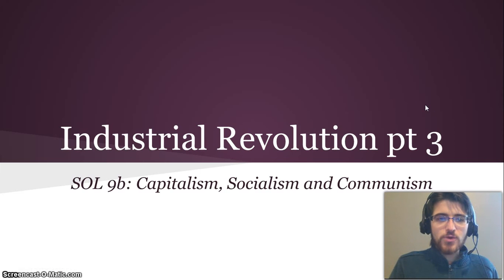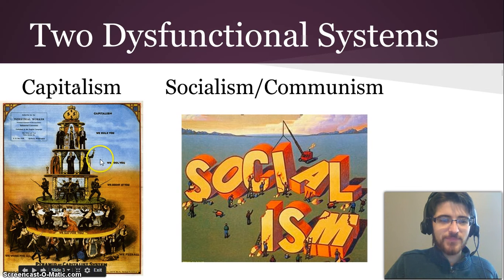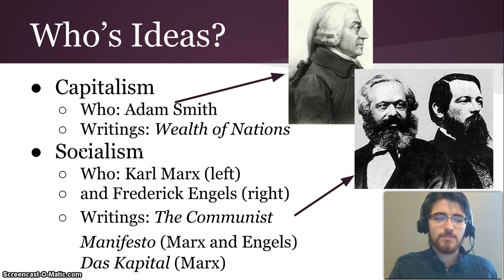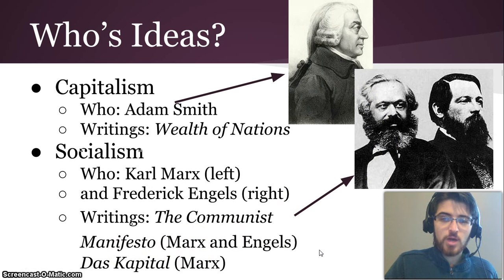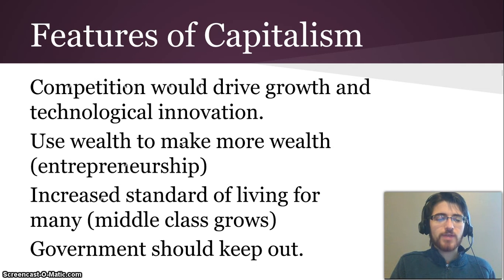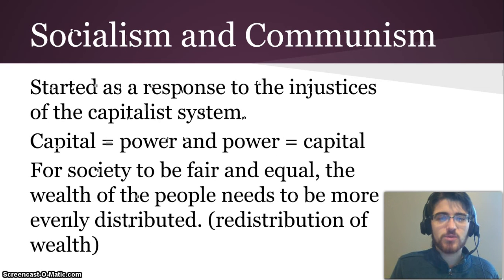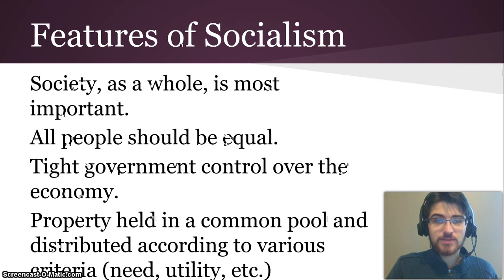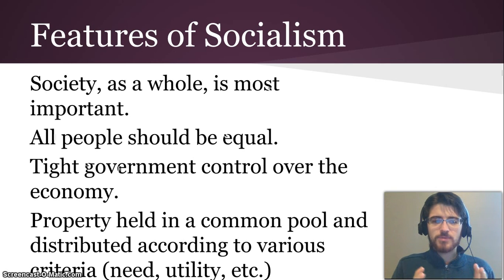Industrial Revolution Video 3: Capitalism, Socialism and Communism